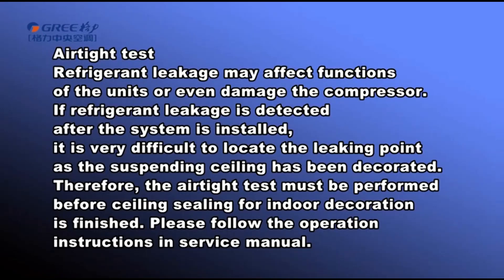y branch installation details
Gree vrf y branch installation
Gree gmv5 copper y branch